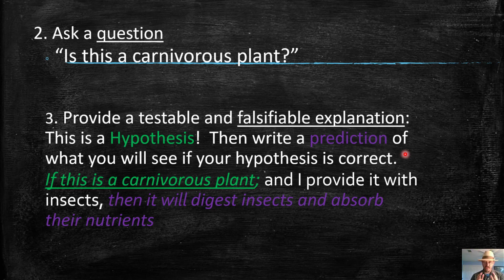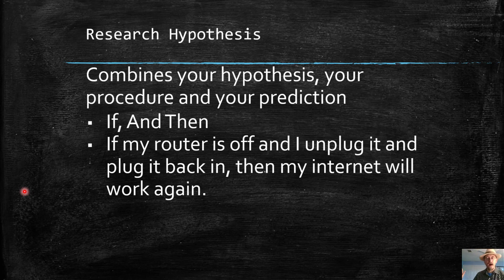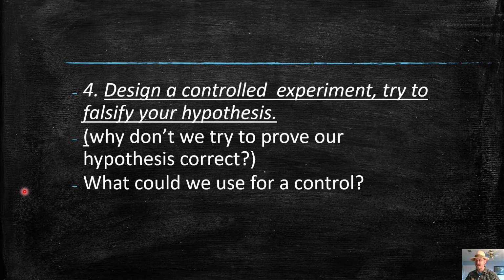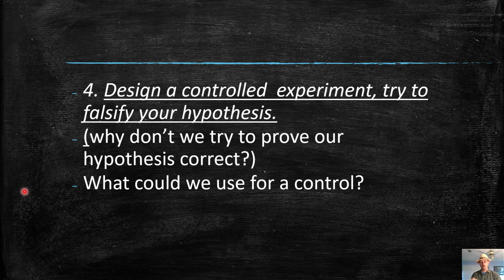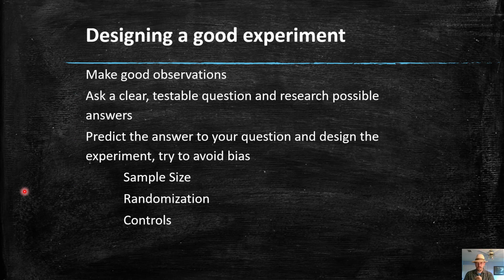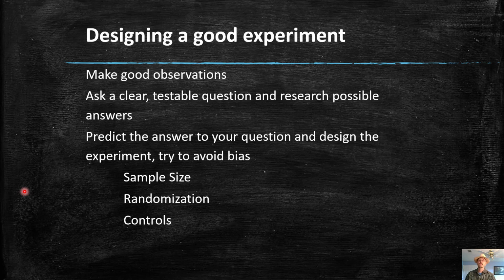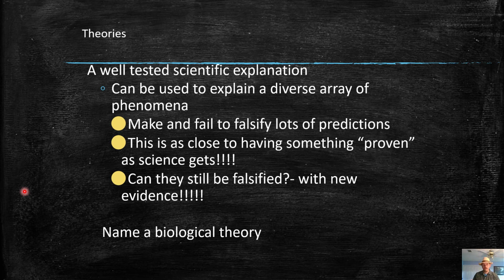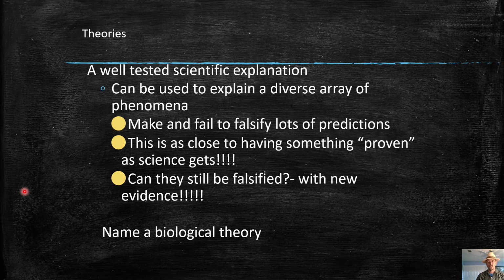The Nature of Science 2: Experimental Design